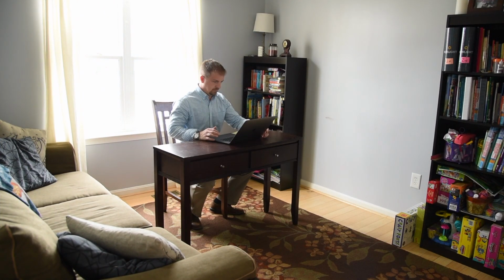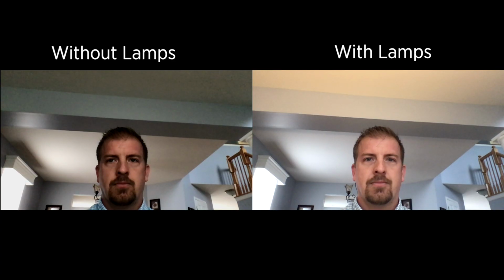UMB Webcam Tutorial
Tips to help you look your best at your next webcam meeting.